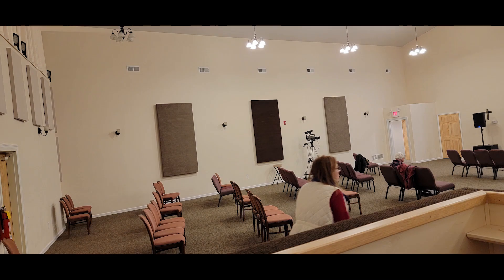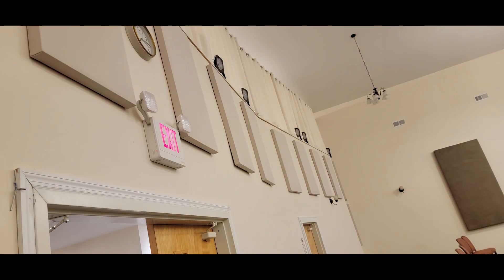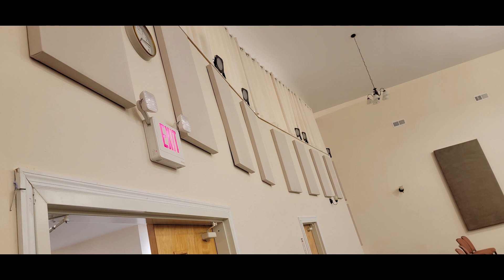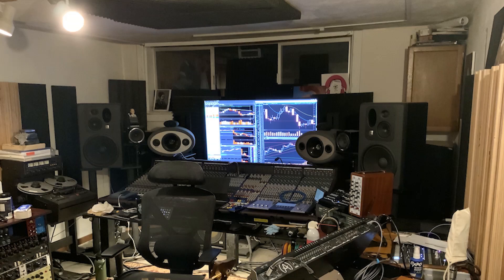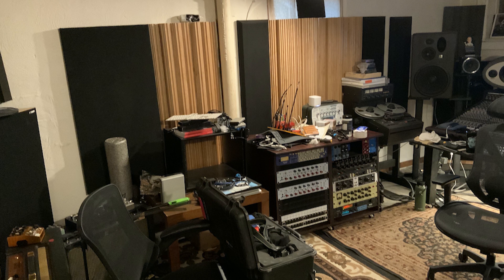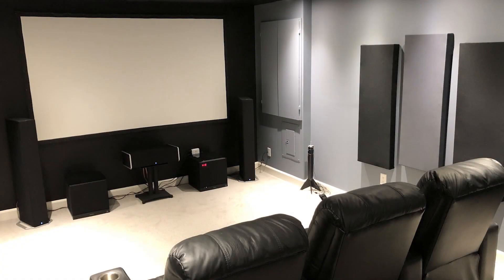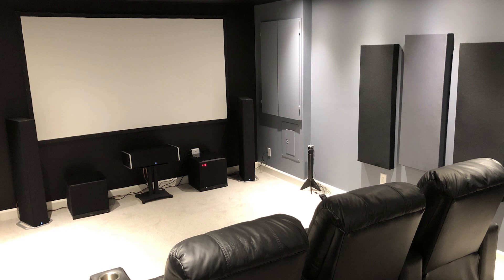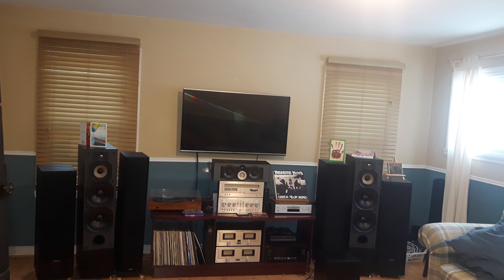Don't Do This! # 16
- - This is part 16 of our "Don't do this" series which discusses common mistakes in room acoustics. Watch the video to find out more!